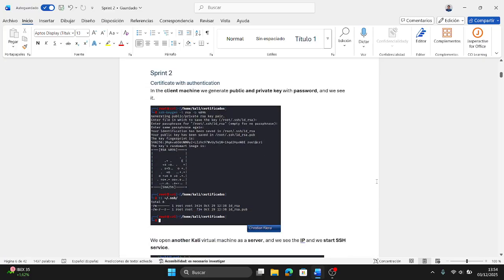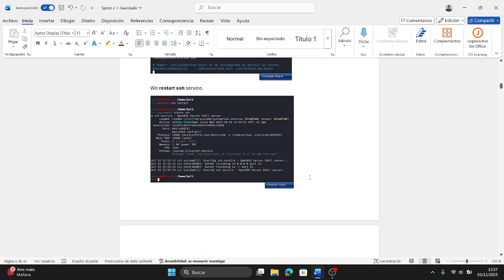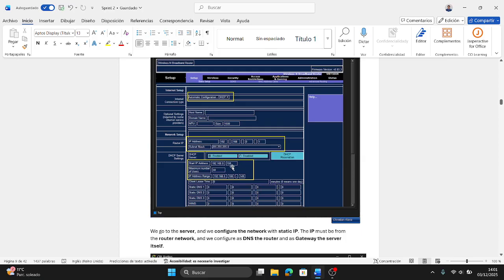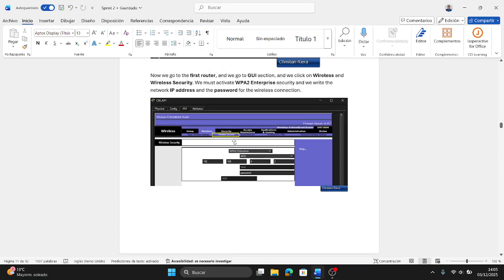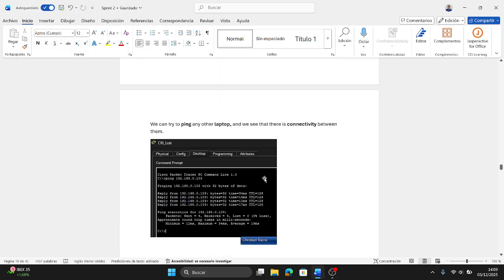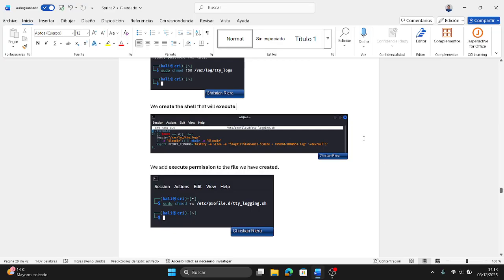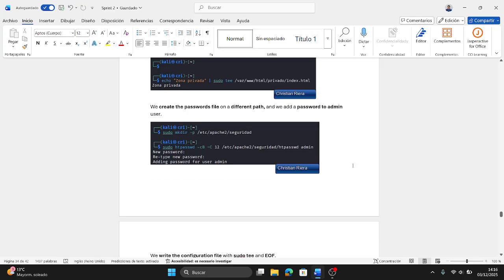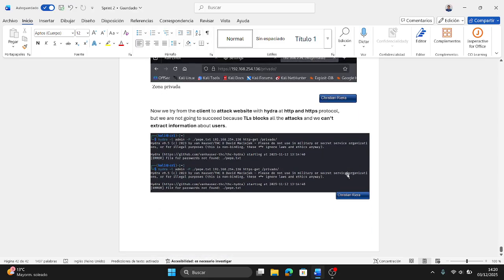Sprint 2 - CETI